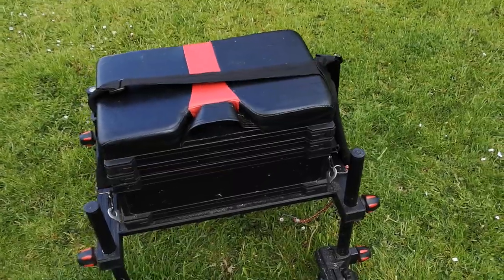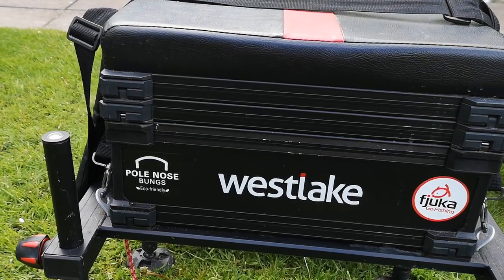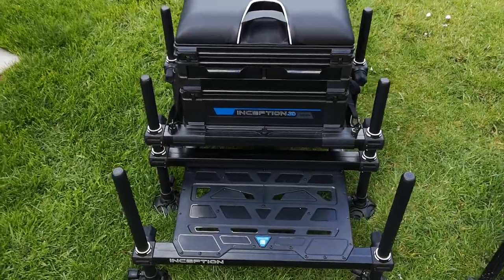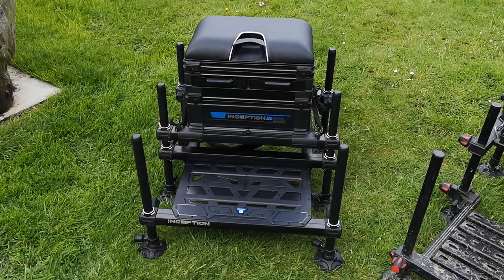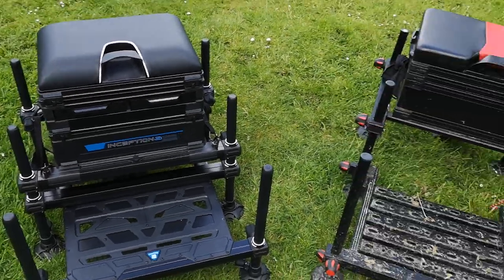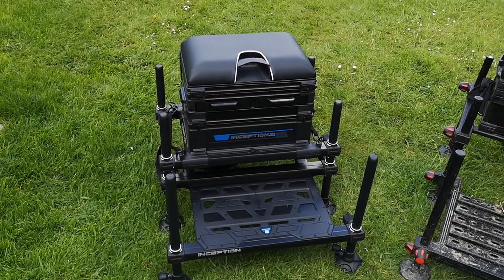Fishing. Westlake seatbox used and abused and Preston inception 3D 150 review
a telling of the budget seatbox tried tested and very abused after a couole years and the new kid on the block the Preston inception 3D 150 .